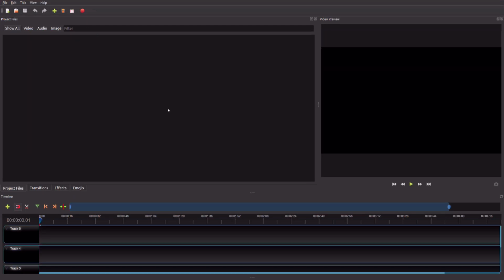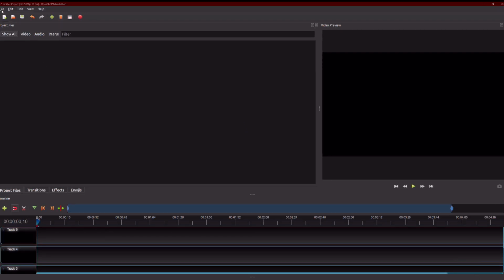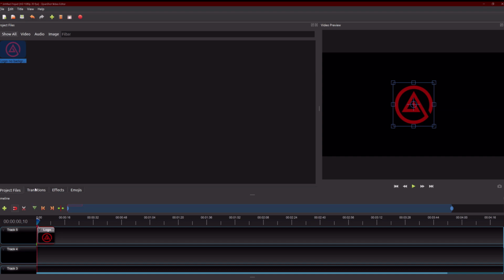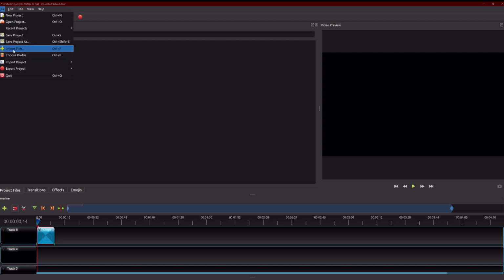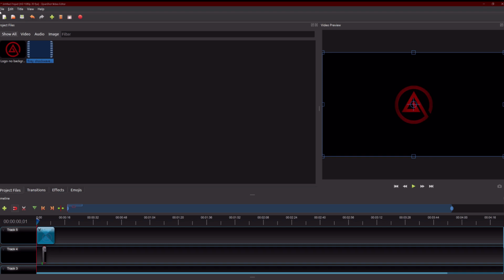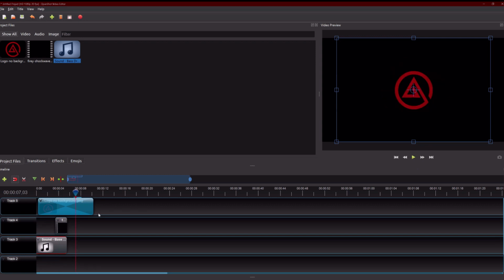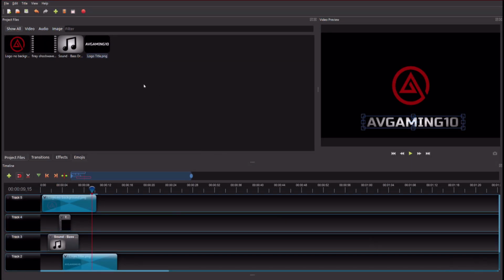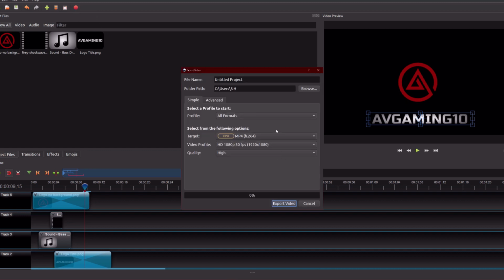Open Shot Video Editor Beginner Tutorial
This was a video I made for a client who was starting out in vfx editing, but maybe its something that you can find useful too.

In addition to my own learning, I always enjoy helping others as much as I can with their own projects.

For those who are learning the basics of video editing and vfx, and need an open-source video editor that is easy to learn, I recommend Open Shot.